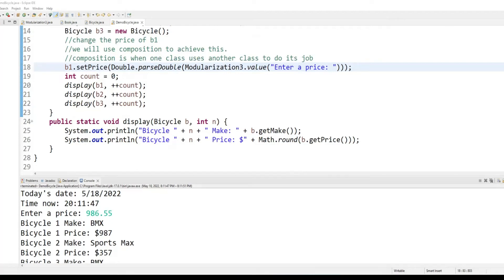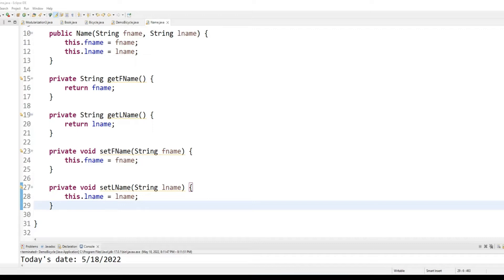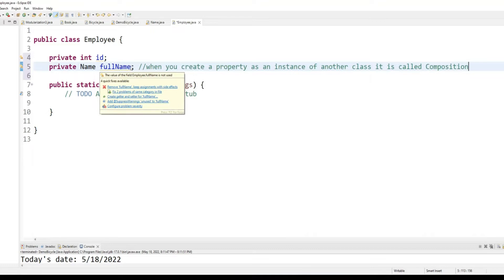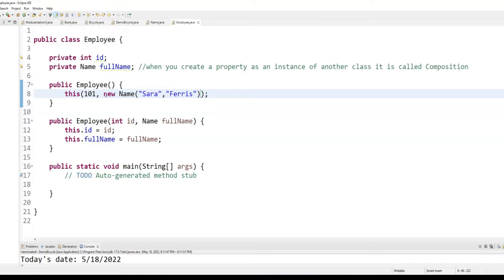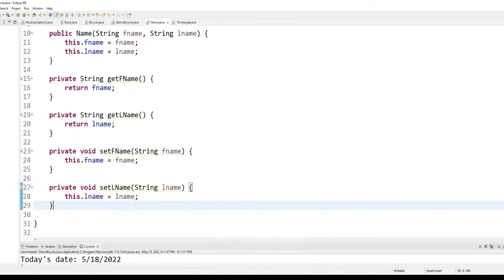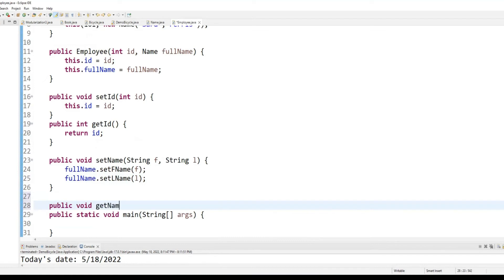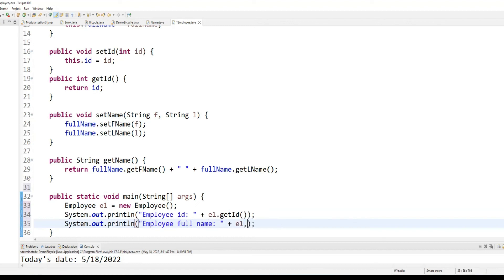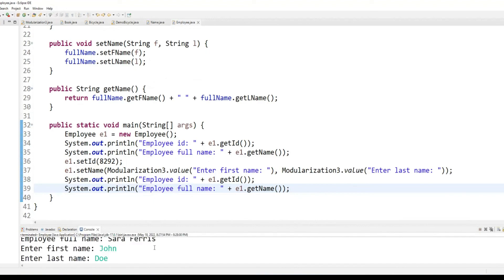Java Composition Example | Java Tutorial 2022